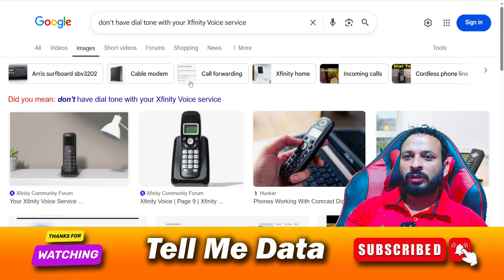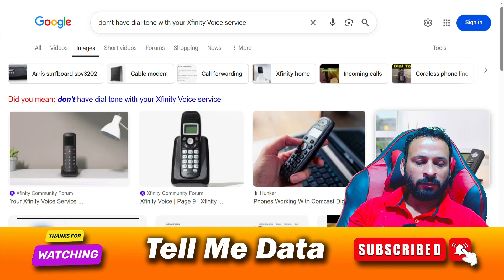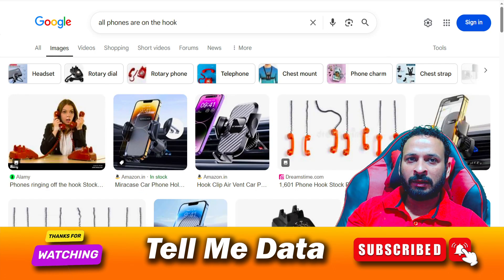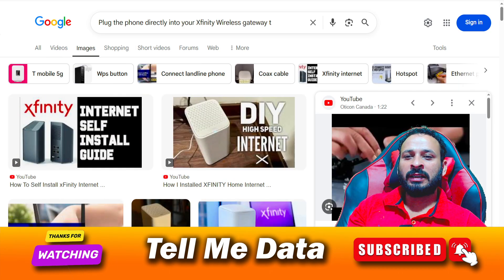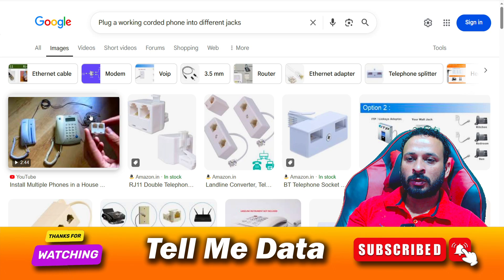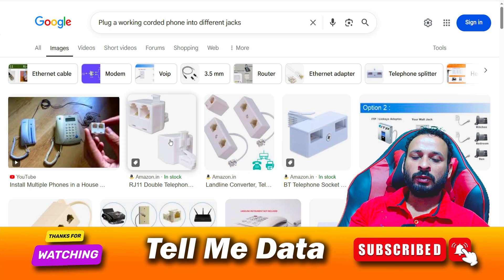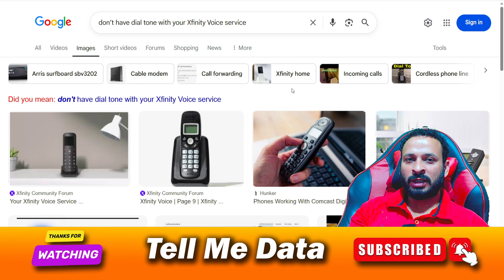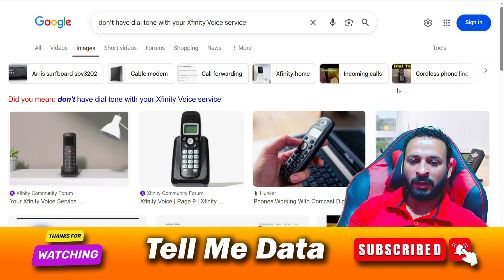How to Fix Xfinity No Dial Tone Error - Quick & Easy Guide!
tellmedata howtocancel cancel howto How to Fix Xfinity No Dial Tone Error - Quick & Easy Guide!